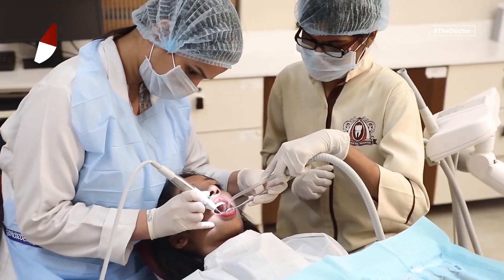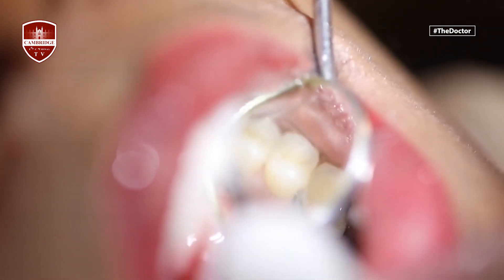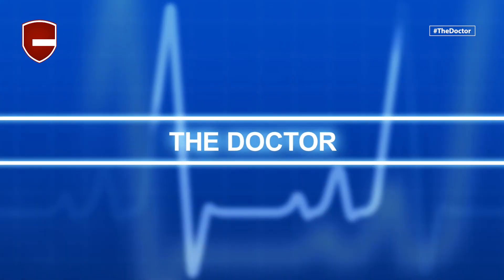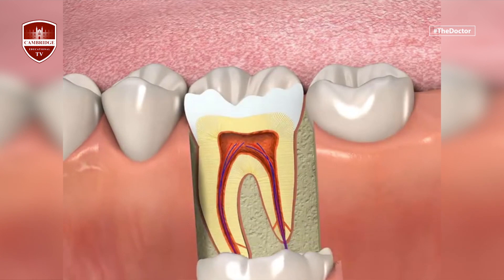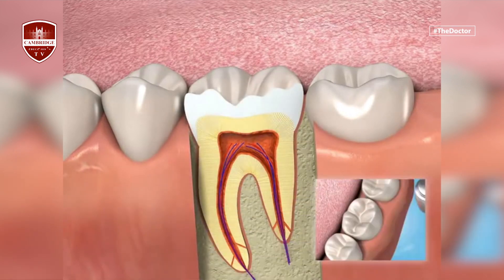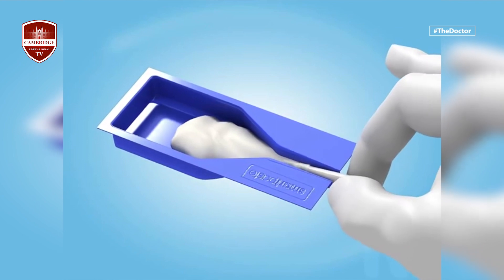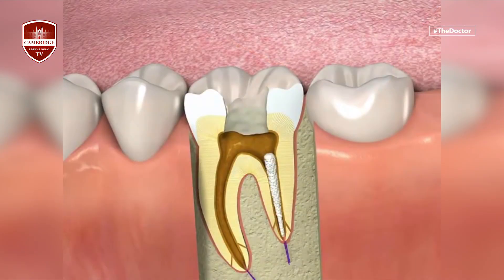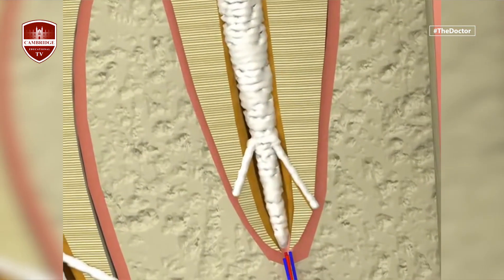The Doctor on Cambridge TV (5)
"The Doctor"
Every Tuesday on Cambridge TV
at 9 PM

بەرنامەیەکی تەندروستییە "The Doctor"
ڕۆژانی سێشەممە له‌كه‌ناڵی كامبرێج
كاتژمێر ٩ی شه‌و